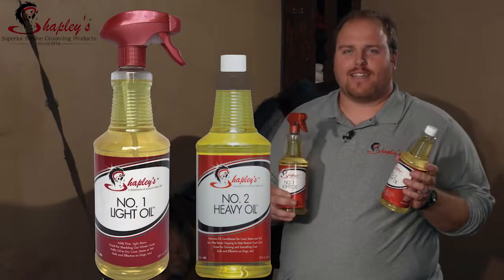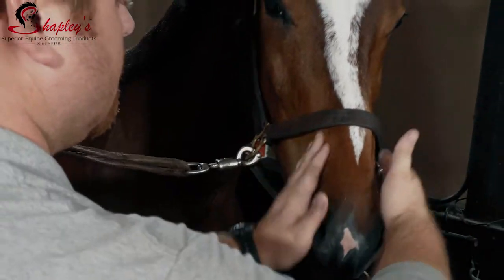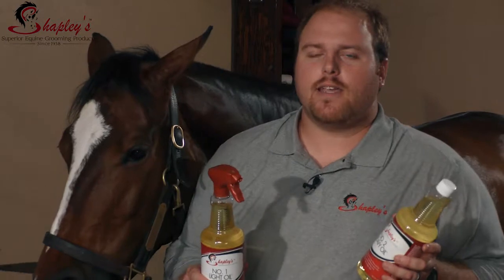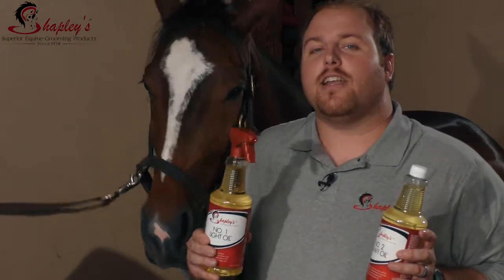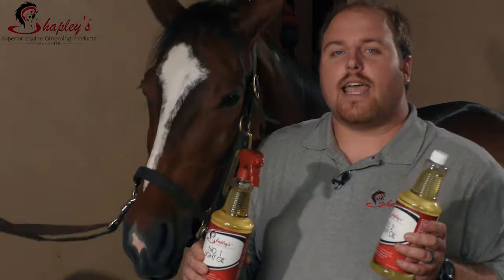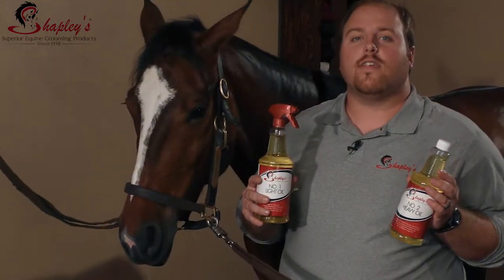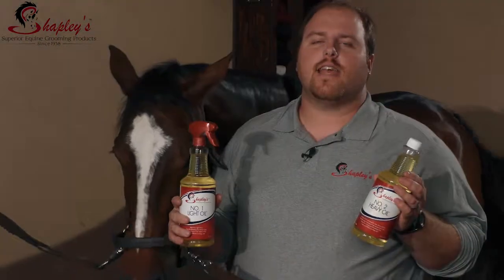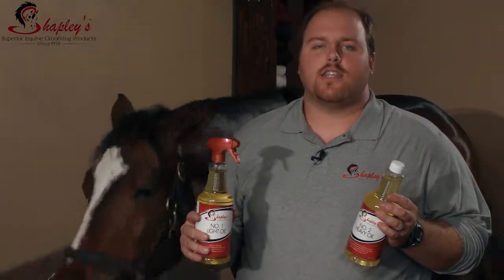Shapley's No. 1 Light Oil and Shapley's No. 2 Heavy Oil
How to use Shapley's Grooming Oils - No. 1 Light Oil and No. 2 Heavy Oil